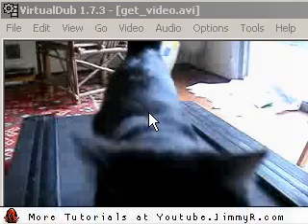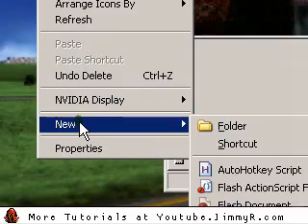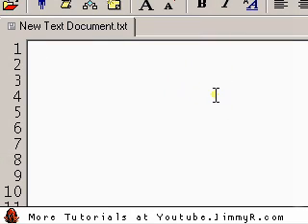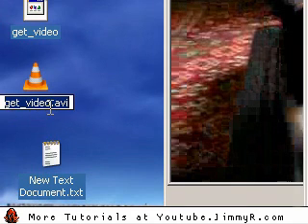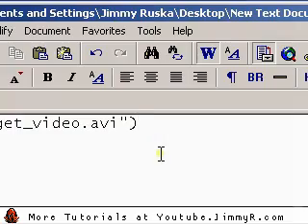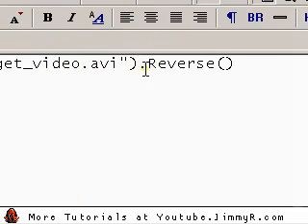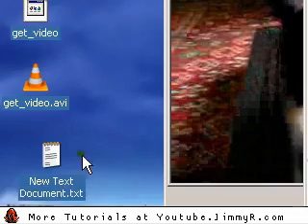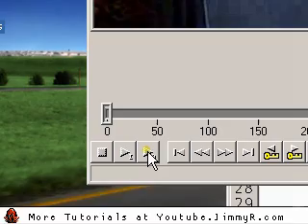Play Video Backwards using Avisynth and Virtualdub. Reverse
x

%%Virtualdub